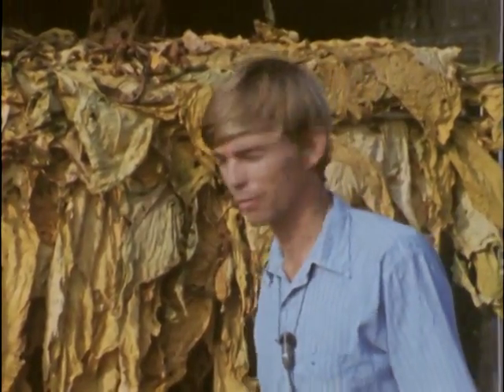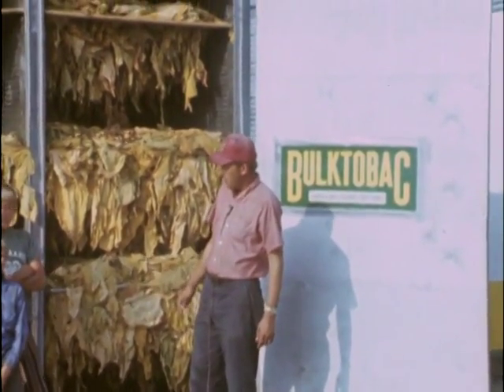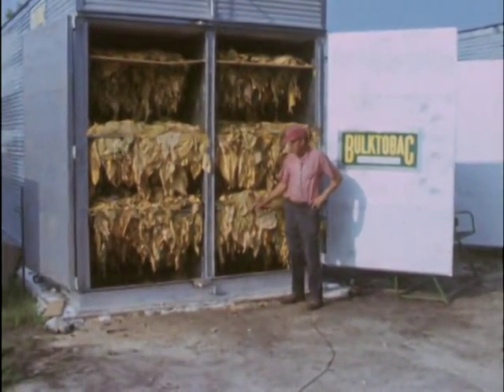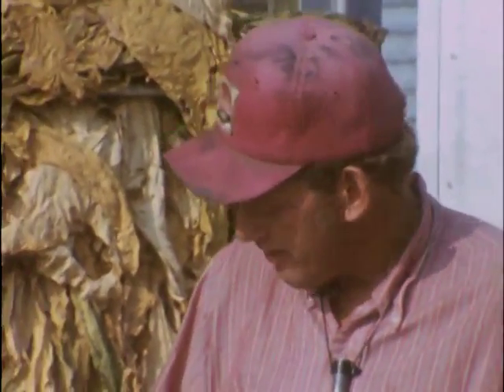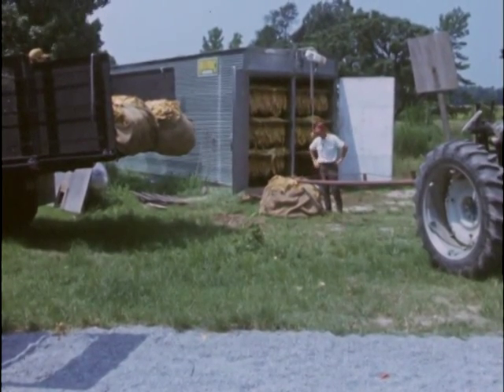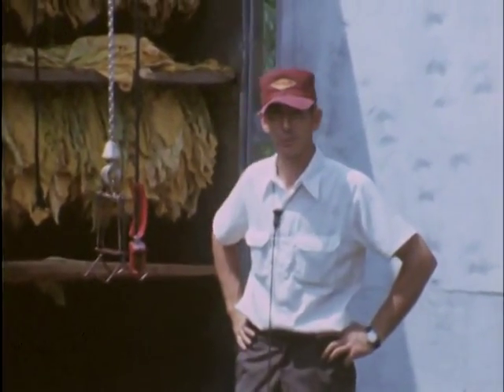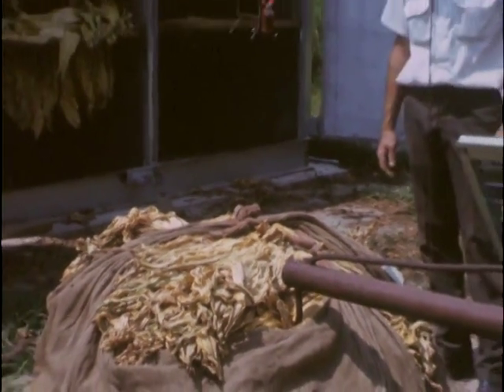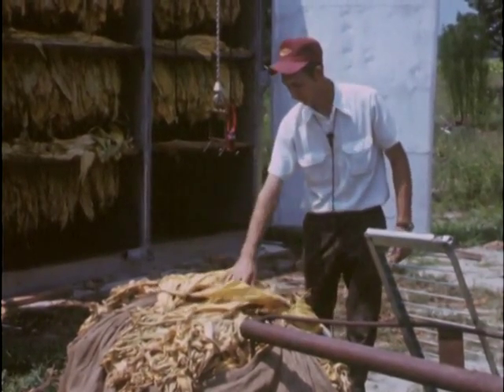Pistney and Flowers barn bulk tobacco curing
Bob Pistney and Ray Flowers show how they barn bulk tobacco; color; magnetic sound; this appears to be a practice film., 1973